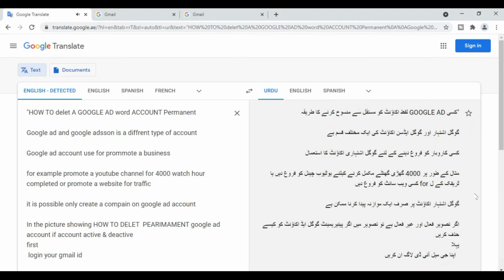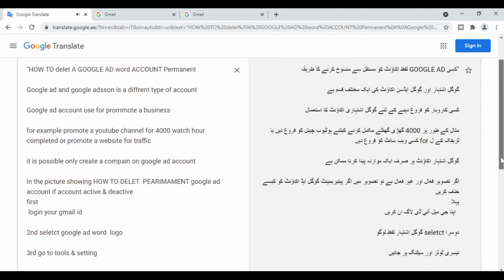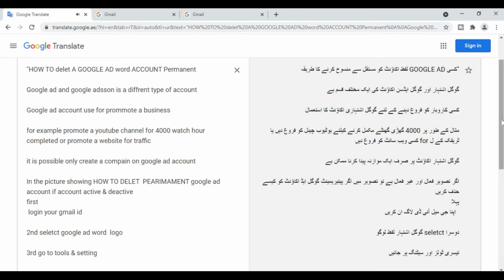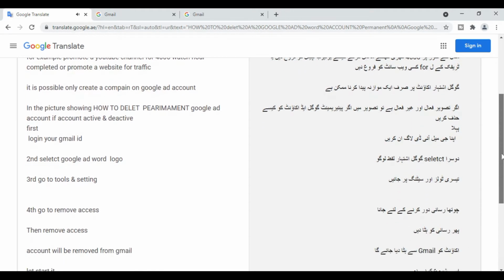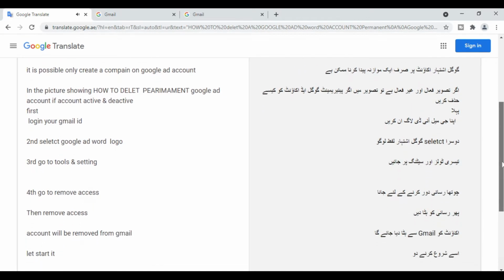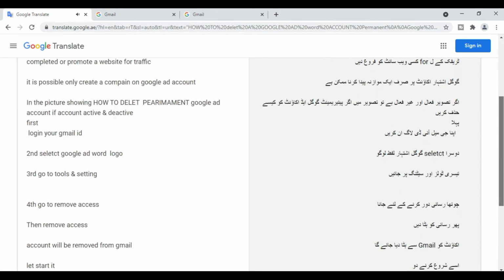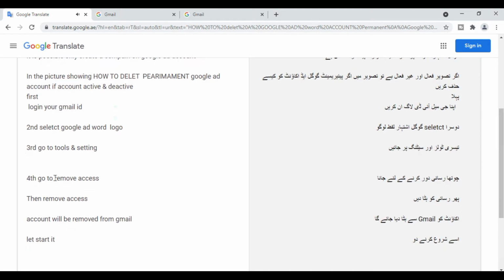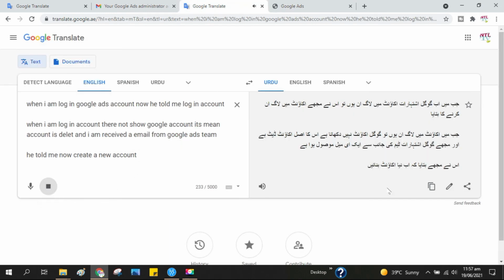How to Delete Google Ads Account Permanently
Here's a step-by-step guide on how to delete a Google Ads account permanently:

Step 1: Sign In to Your Google Ads Account

Go to the Google Ads website (ads.google.com).
Sign in with the Google account that is associated with the Google Ads account you want to delete.
Step 2: Access Account Settings

Once you're signed in, you'll be in your Google Ads dashboard.
In the upper right corner, click on the gear icon (settings). This will open the "Settings" menu.
Step 3: Navigate to Account Preferences

In the "Settings" menu, look for "Account settings" or "Account preferences." Click on it to access the account settings.
Step 4: Cancel Your Google Ads Account

Within the account settings, you should find an option related to canceling or deleting your Google Ads account. It may be labeled "Cancel my account" or something similar. Click on this option.

Google Ads will provide you with information about what will happen when you delete your account, such as the loss of all data and campaigns associated with the account. Make sure you've backed up any important data if needed.
Follow the prompts to confirm the deletion of your Google Ads account. You may be asked to provide a reason for deleting the account.
Be aware that this action is irreversible, and all associated data will be permanently deleted.
Step 6: Verify Deletion

Check your inbox and follow any instructions provided to verify the deletion.
Step 7: Account Deletion Completed

Once you've completed the verification process, your Google Ads account will be permanently deleted. You will no longer have access to it, and all associated campaigns and data will be gone.
That's it! Your Google Ads account is now permanently deleted. If you ever wish to use Google Ads again, you will need to create a new account.

Please exercise caution when deleting your Google Ads account, as this action is not reversible, and all data will be lost. Make sure you've backed up any essential information or campaign data before proceeding.

This channel is about Technology related tips and tricks

OUR VISION
To become a role model of trust,
Set highest standards of quality
And add value to the society.

OUR VALUES
Honesty Mannerism Simplicity Sacrifice Discipline Knowledge Hard work